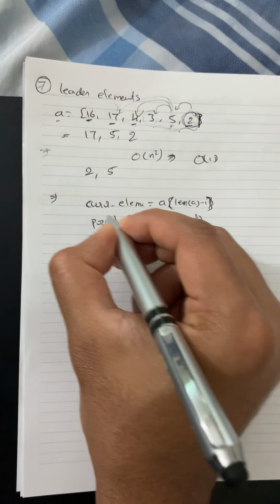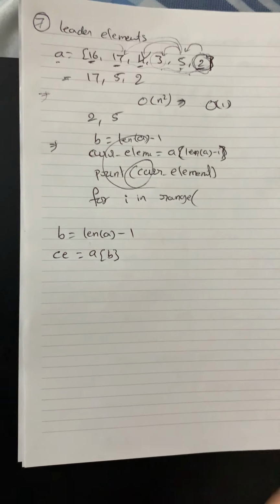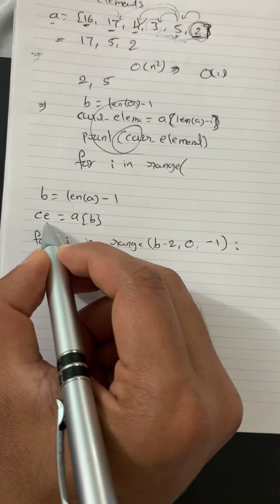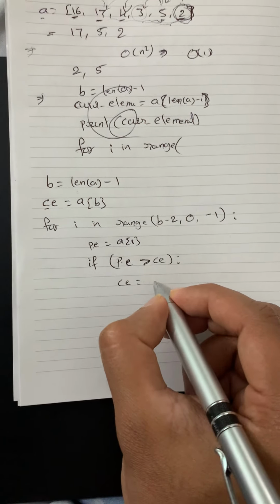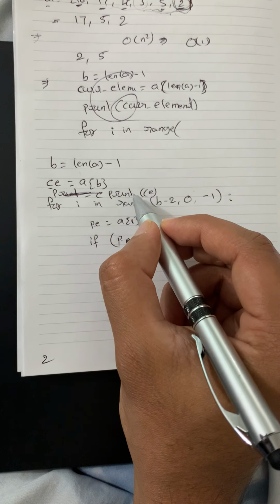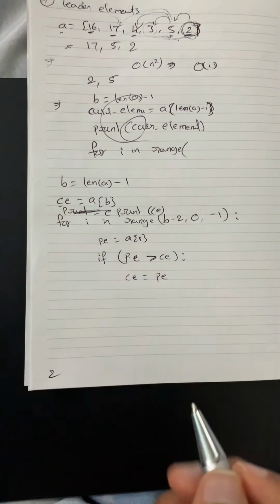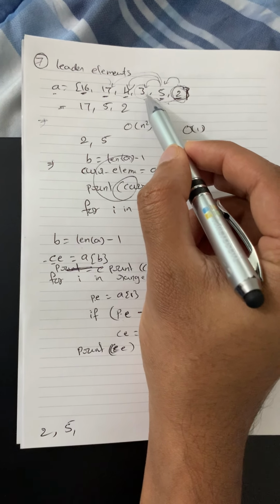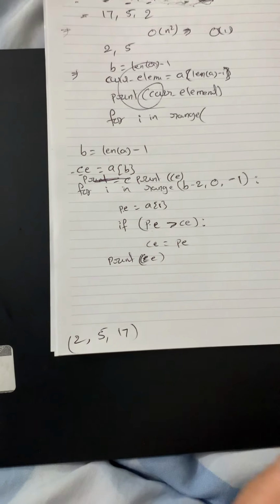Week2 Problem 7